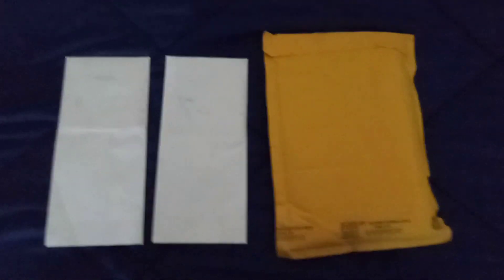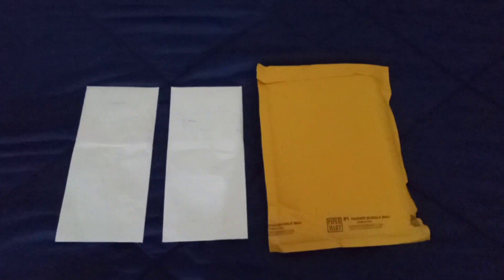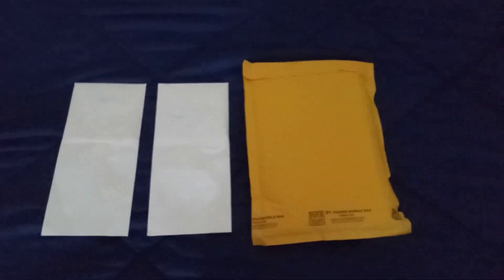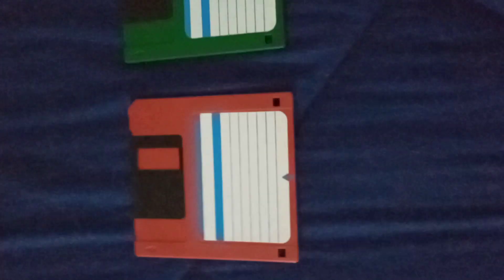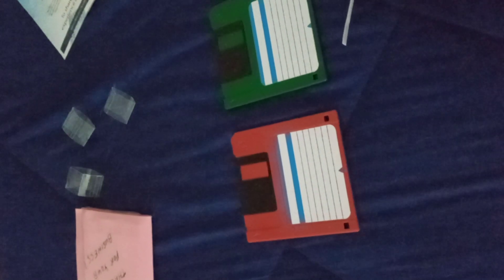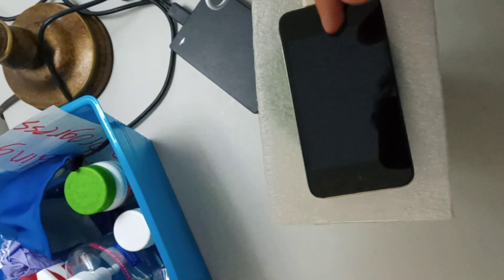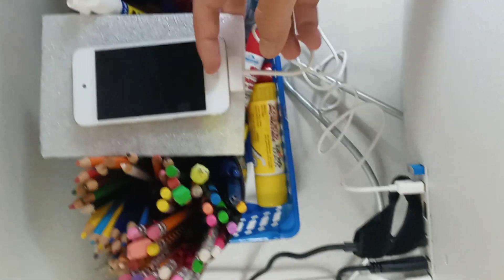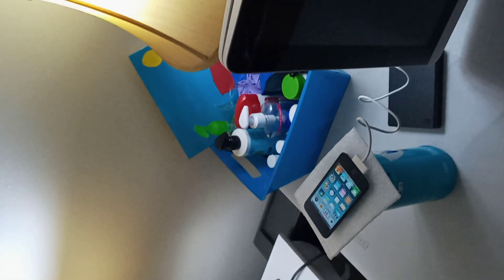iPod Touch 3rd and 4th Generation + IBM Floppy Disks